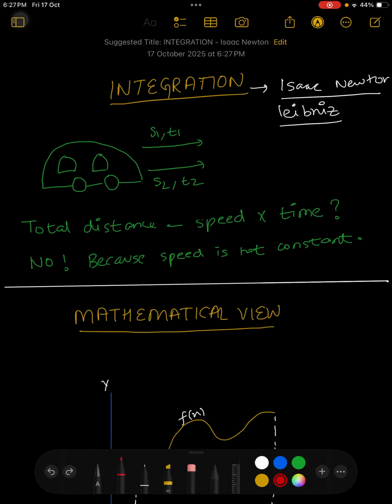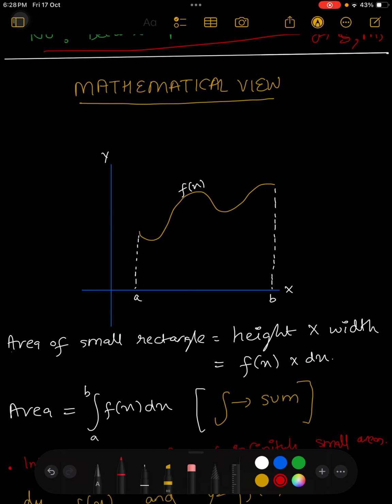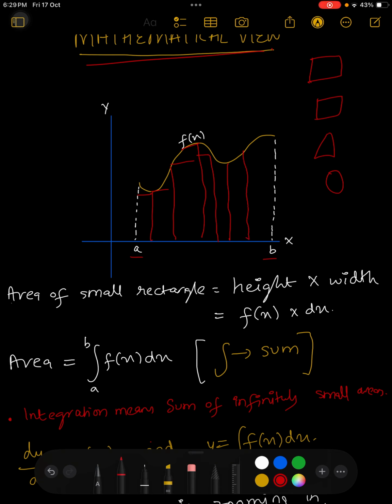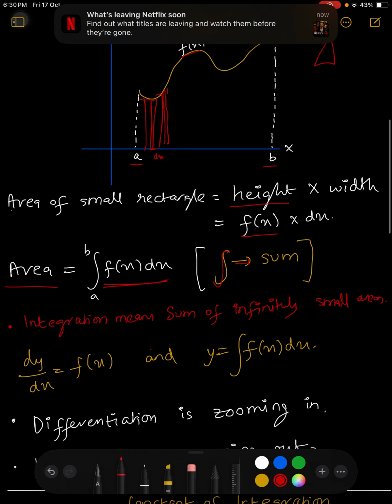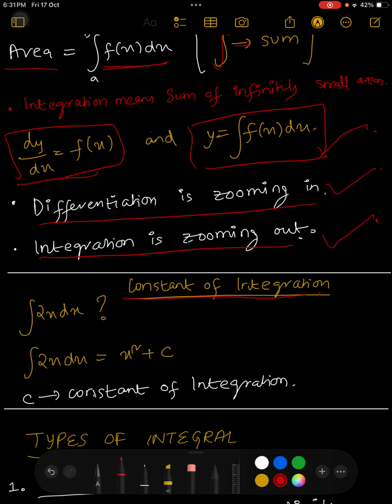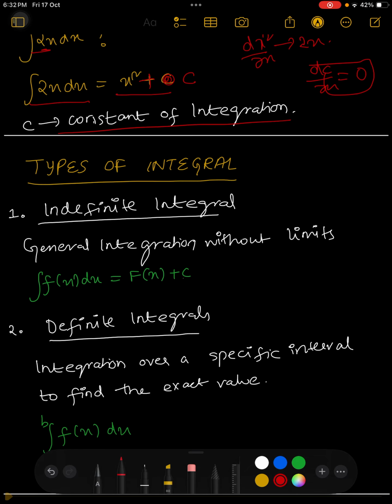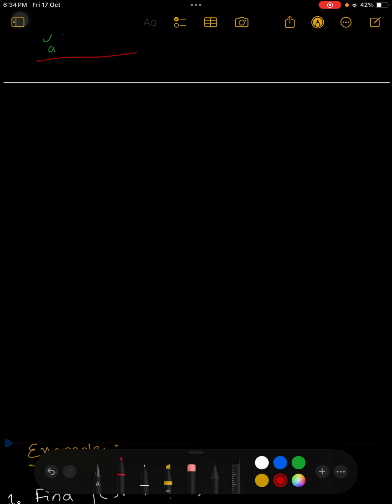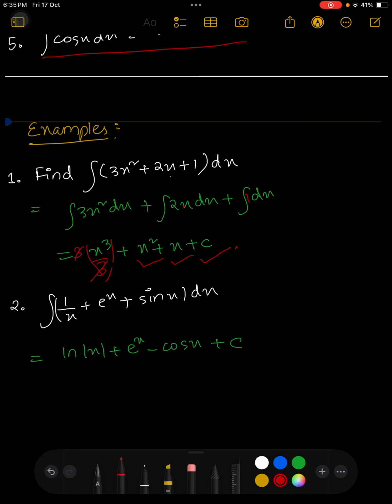Integration in 10 minutes!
Mathematical view
Constant of integration
Types of integration
Examples